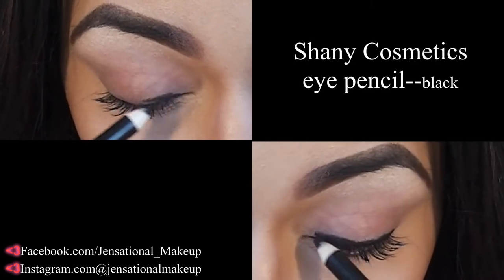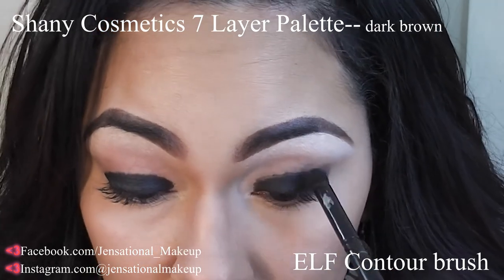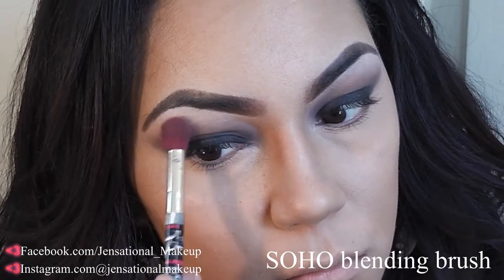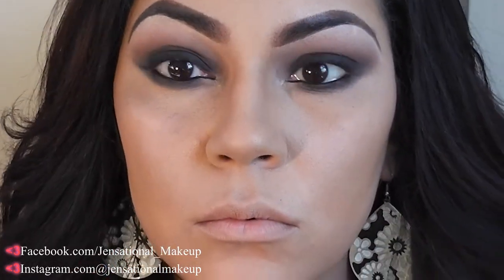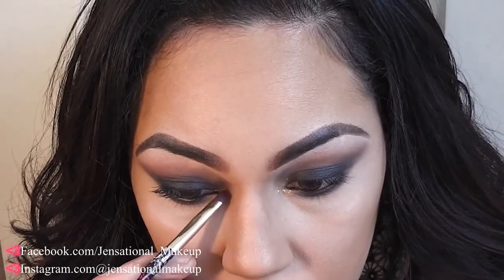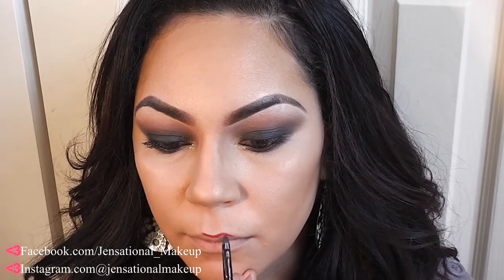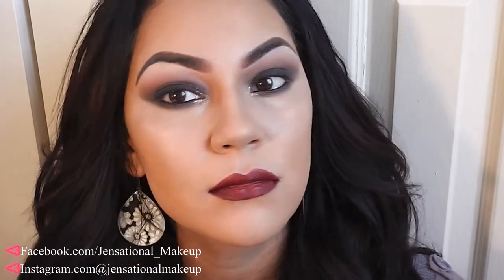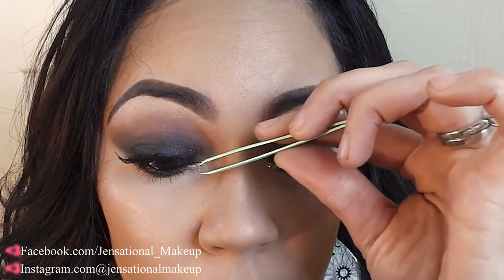Black Smokey Eyes w/ Gold Glitter & Wine Lips (1080p HD)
Product description:

1.) Black eye pencil--Shany cosmetics
2.) Black eye shadow in total blackout--Jordana
3.) Dark brown eyeshadow--Shany
4.) Light Brown eyeshadow--Shany
5.) Cream color eyeshadow--Wet n Wild (walking on eggshells)
6.) Gold glitter from Joann Fabrics
7.) Lipstick--NYC in mohogony

brushes:
1.) SOHO dual sided trio brushes
2.) ELF studio line brushes